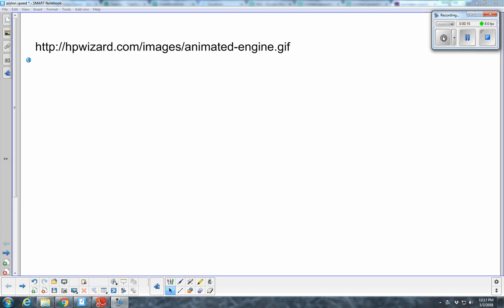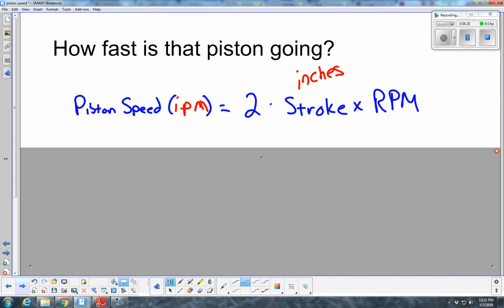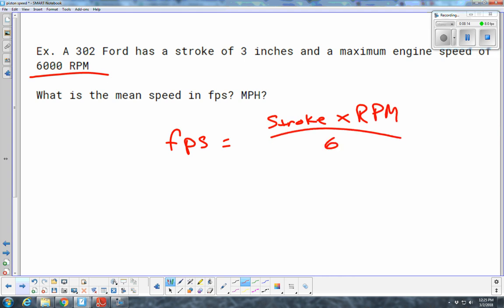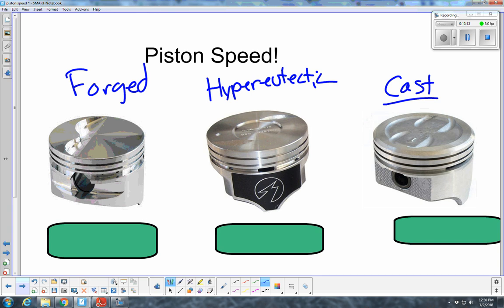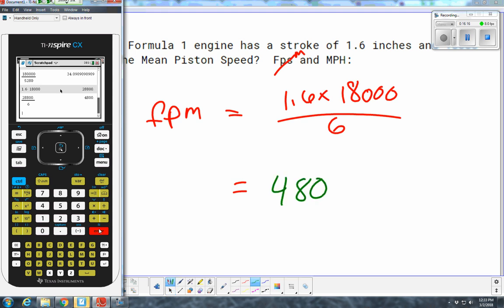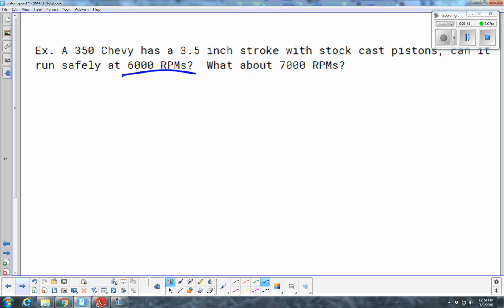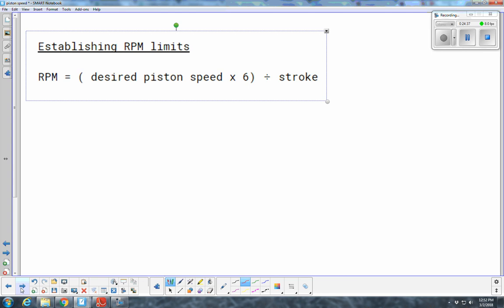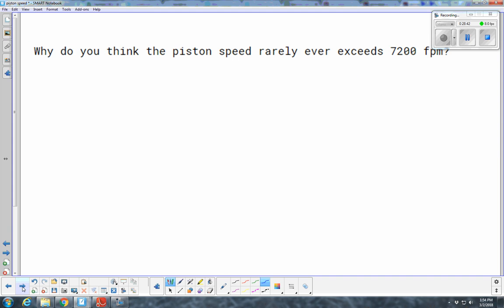Piston Speed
If you missed 3/2/18